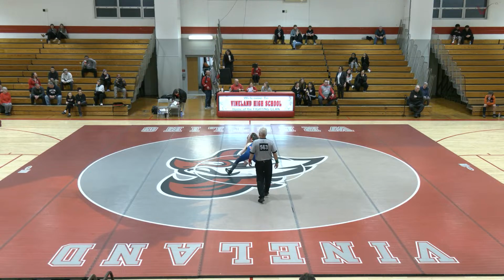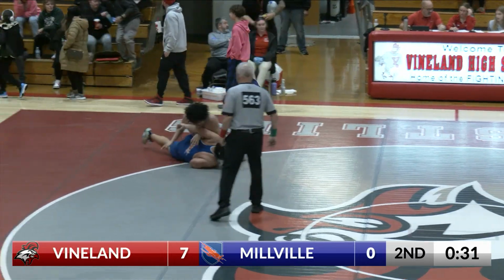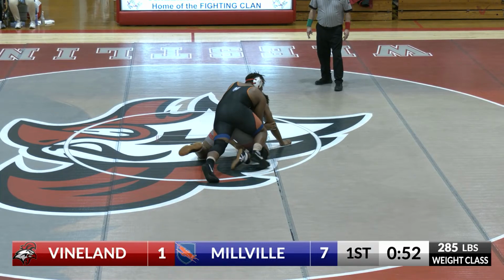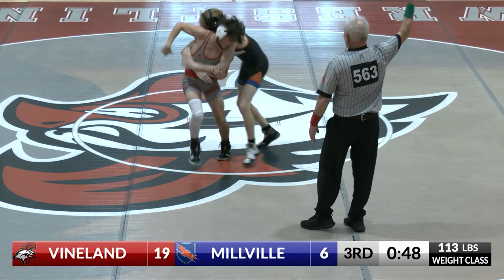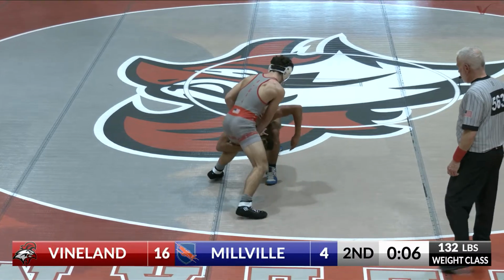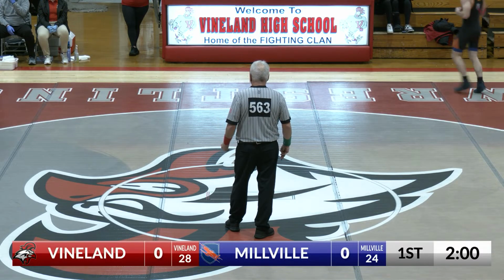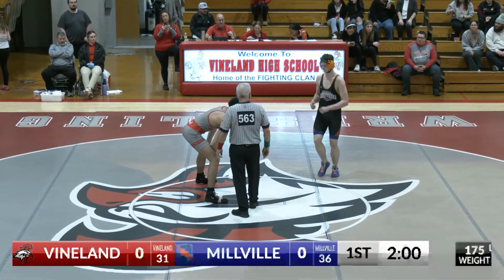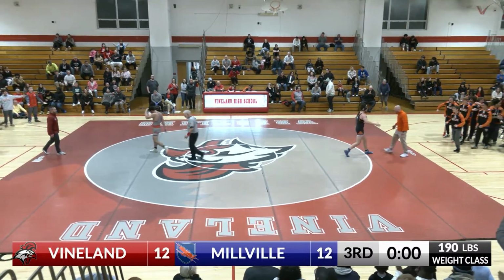Vineland Wrestling vs. Millville | January 31st, 2025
The Wrestling Fighting Clan face-off against the rival Millville Thunderbolts in the Edward T. Harvard Gymnasium at Vineland High School.